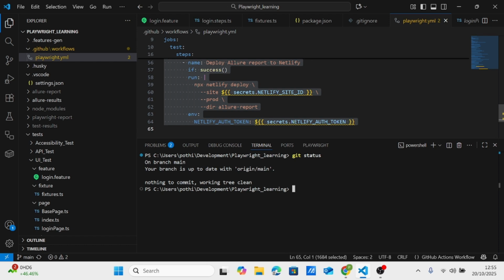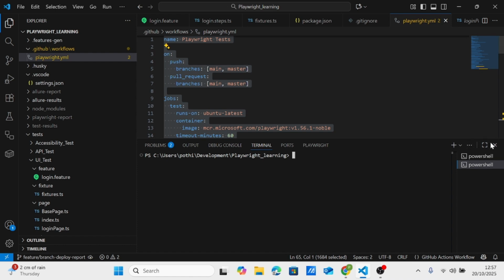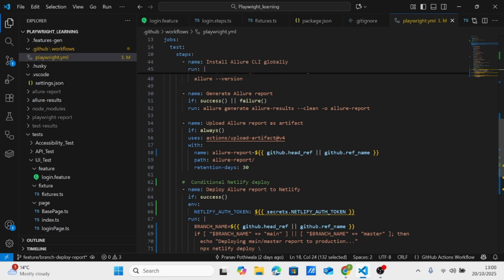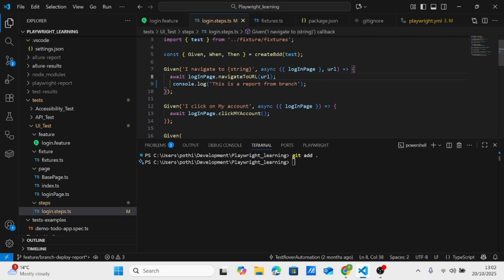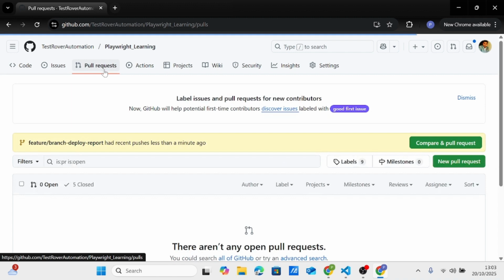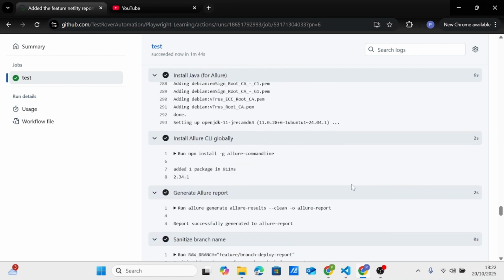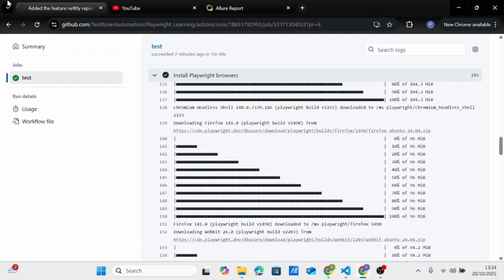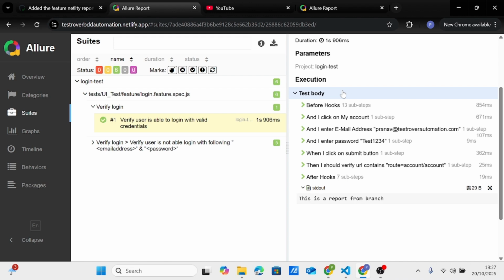Deploy Allure Reports with Playwright, GitHub Actions & Netlify | Per-Branch Preview & Main Prod 🚀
Automate your **Playwright testing workflow** with seamless **Allure report deployment** using **GitHub Actions** and **Netlify** 🌐

In this tutorial, you’ll learn how to:
✅ Run Playwright tests inside a CI container (Ubuntu + Playwright Docker image)
✅ Generate Allure reports after every test run (success or failure)
✅ Sanitize and use dynamic branch names for per-branch preview deployments
✅ Auto-deploy production reports for `main` or `master` branches
✅ Upload Allure reports as GitHub artifacts for quick sharing

This setup ensures that every **pull request** instantly gets its own **preview report** — and your **main branch** always has a live production report available. Perfect for QA teams, CI/CD engineers, and developers who want traceable, visual test results.